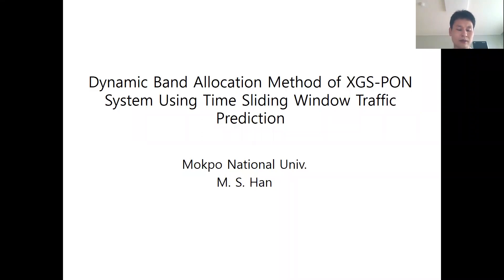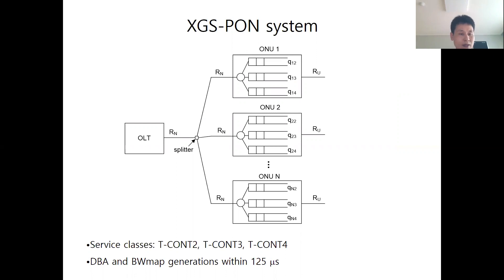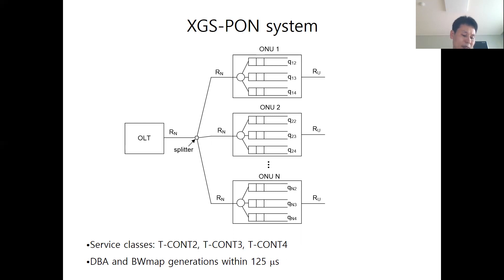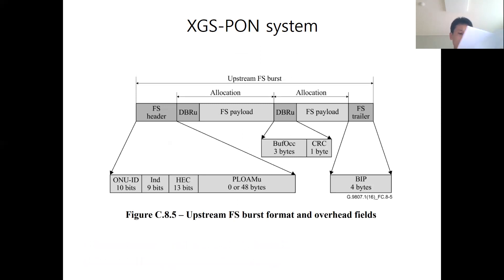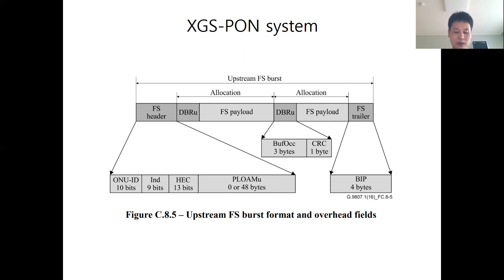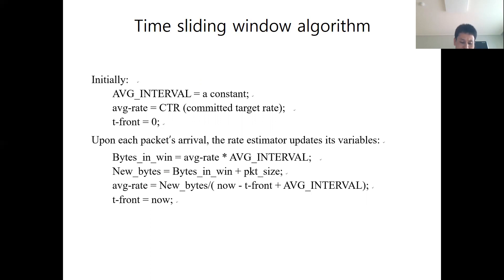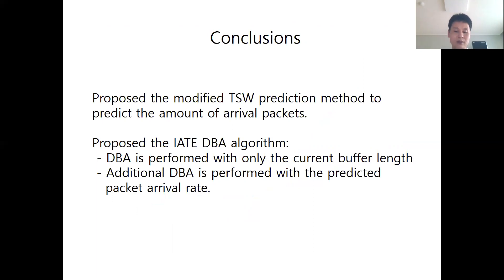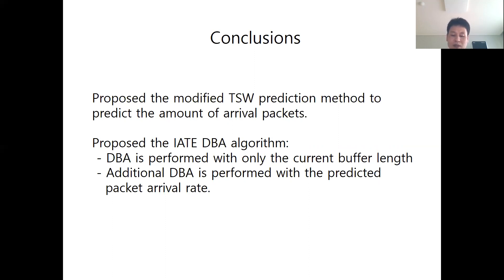FoCoS.IDIC.20210821.O.Session1.41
Time Sliding Window 트래픽 예측을 사용한 XGS-PON 시스템의 동적대역할당 방법
(한만수)